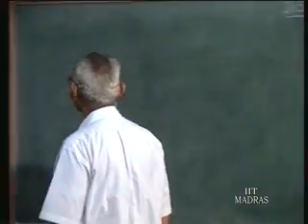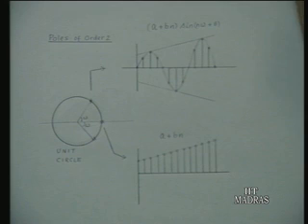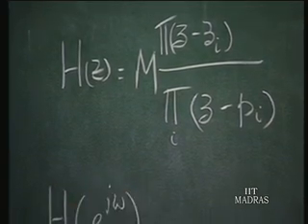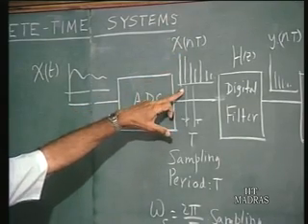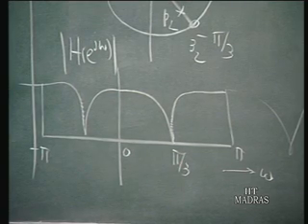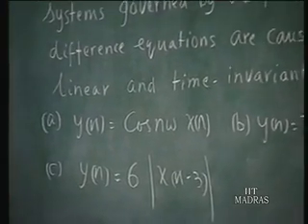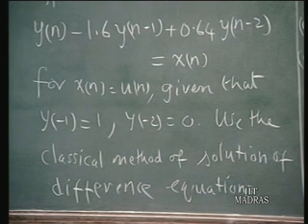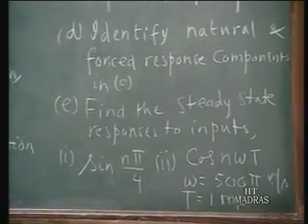Lecture - 44 Discrete-Time Systems(7)